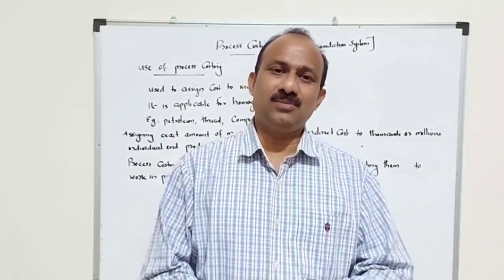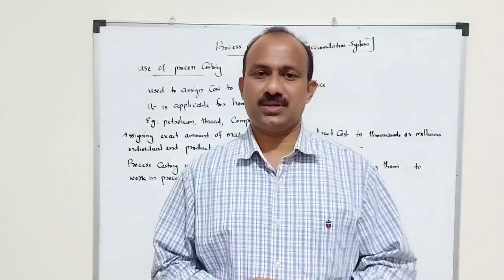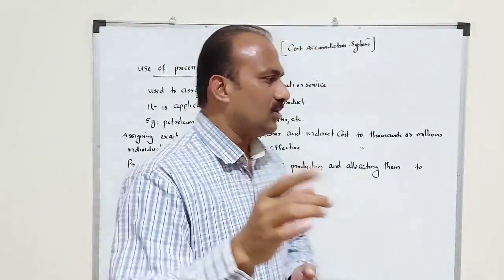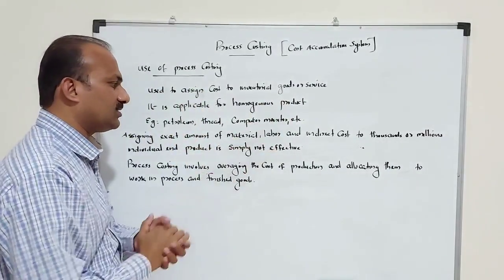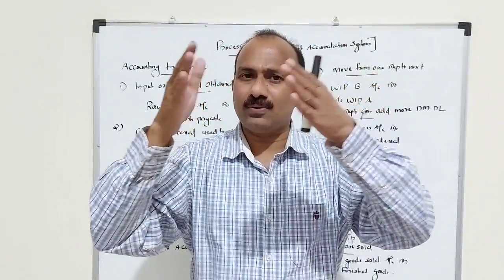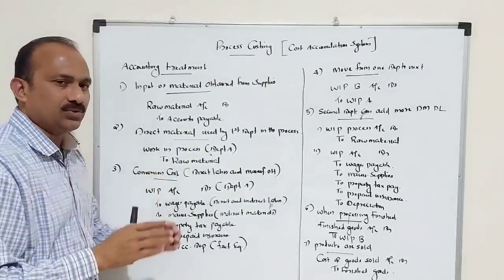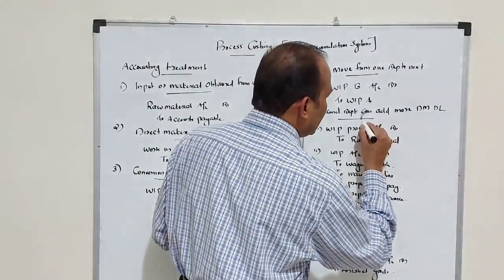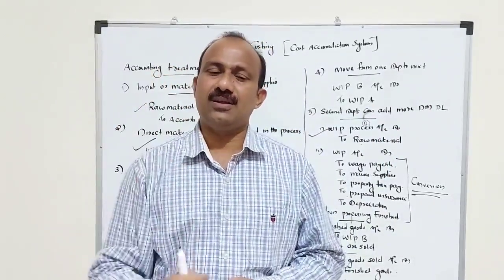CMA (US) || Part 1 || Cost Accumulation Systems || Chapter 6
Process Costing
Basic Information.
Accounting Treatment.